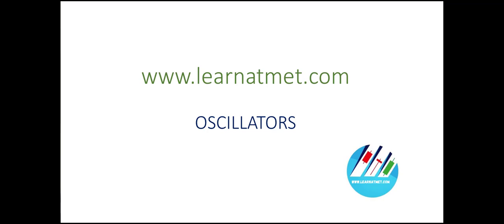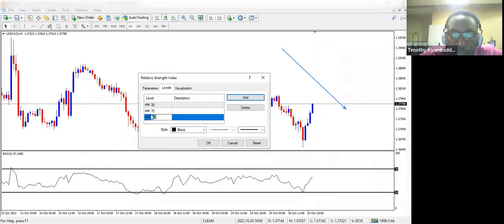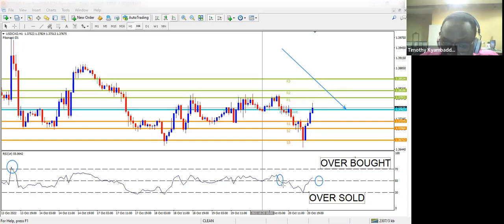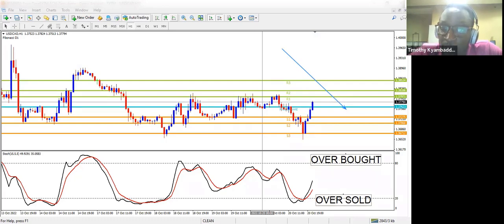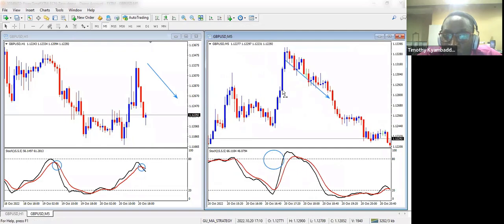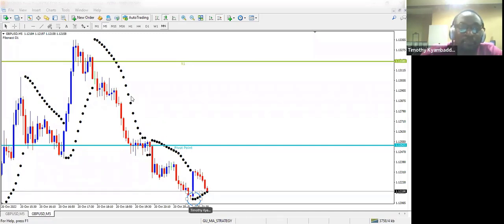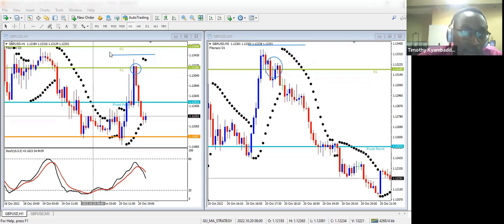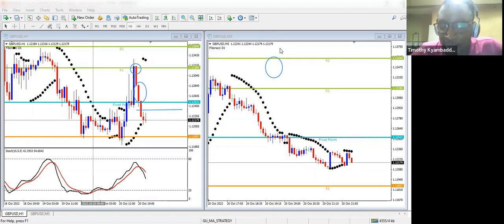(RSI, Stochastics, Parabolic SAR) The best Oscillators to use in your Forex Trading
Zoom class on using Oscillators to get trade entry and exit confirmation.

A look at the RSI (Relative Strength Index), the Stochastic and Parabolic SAR.

For more on this and other trading strategies check out our Complete Guide to Profitable Forex Trading